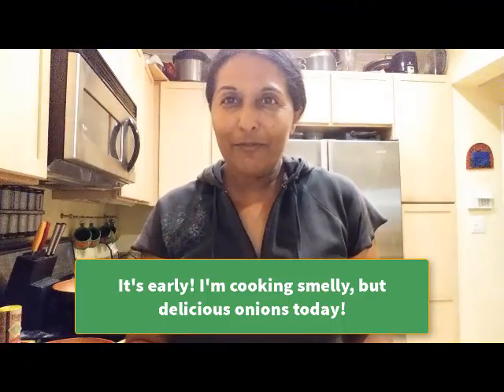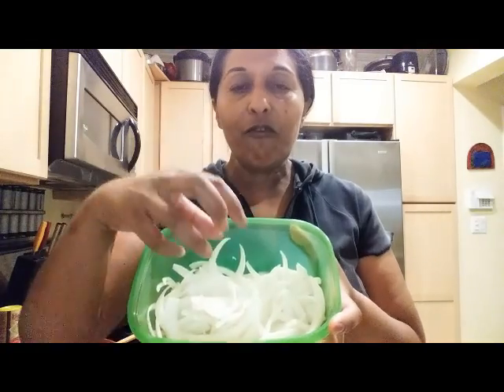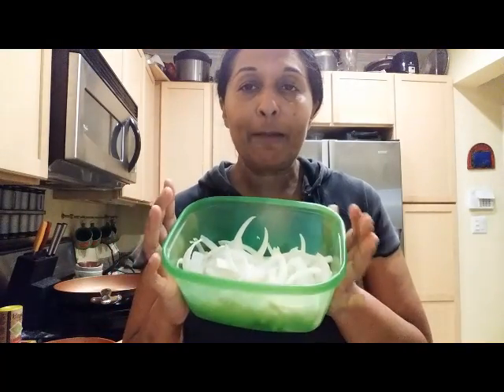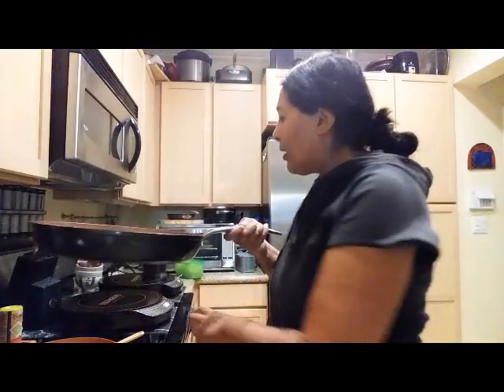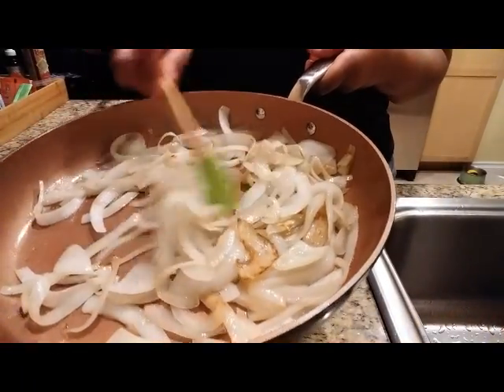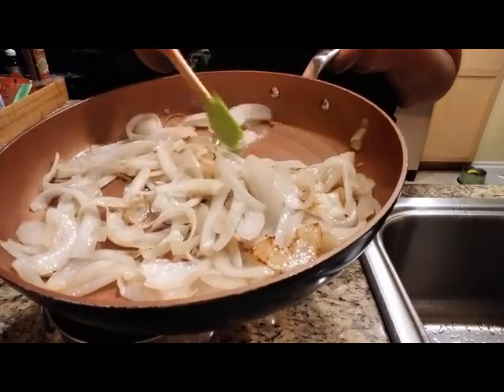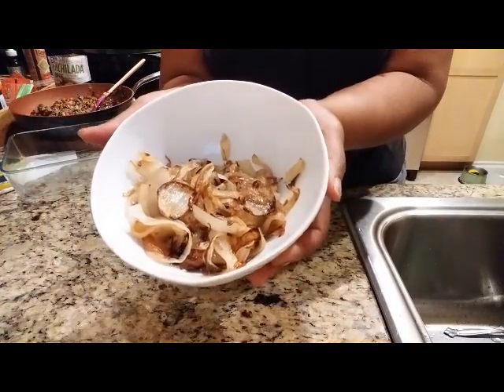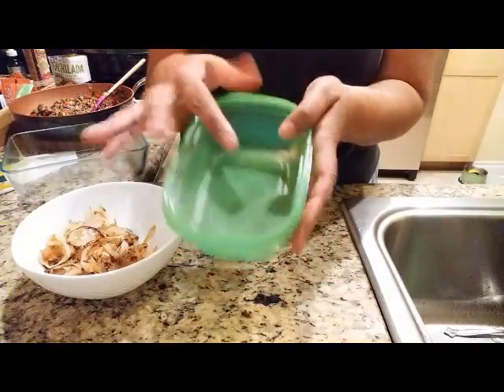How to Caramalize Onions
Keto Pantry - for Green Boxes

Needed: Onions + fat for frying. Cook long and slow - that's the secret.